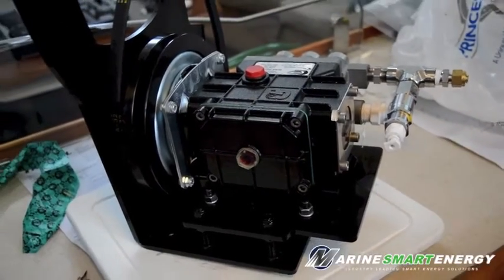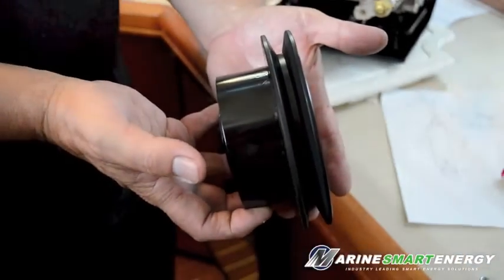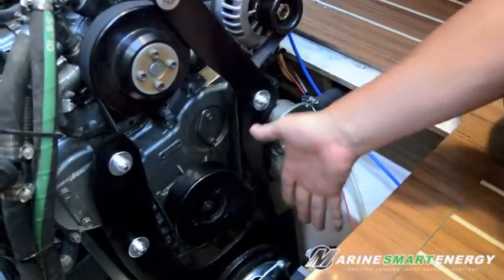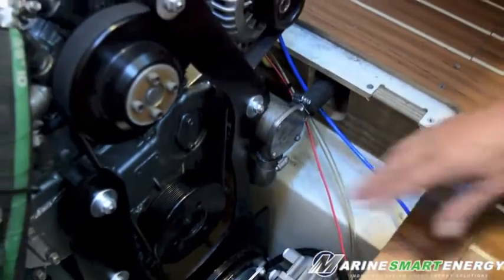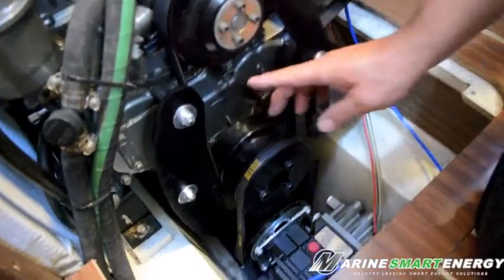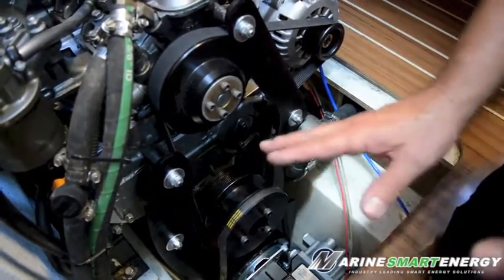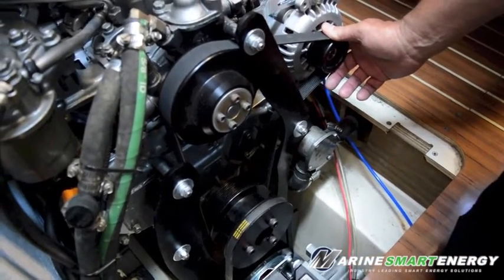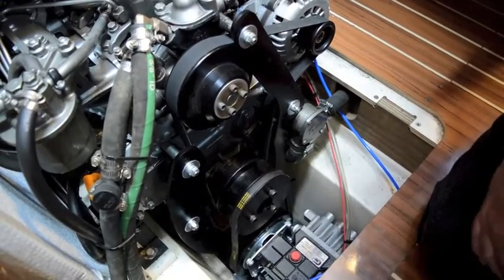Install Engine Driven AquaMaax Marine Watermaker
Watch a typical install of an Aquamaax engine driven marine watermaker. This watermaker was installed on a Hunter 41 boat and took about half a day to get going.

For more information about using an AquaMaax marine watermaker simply visit our